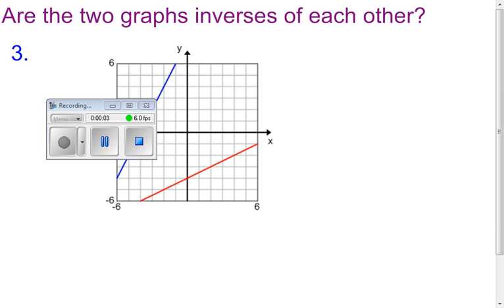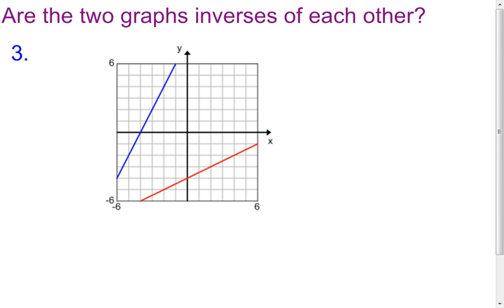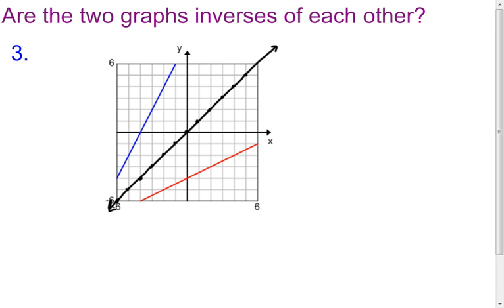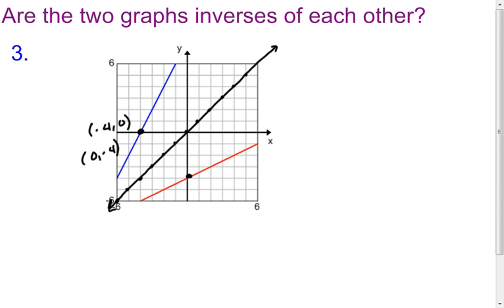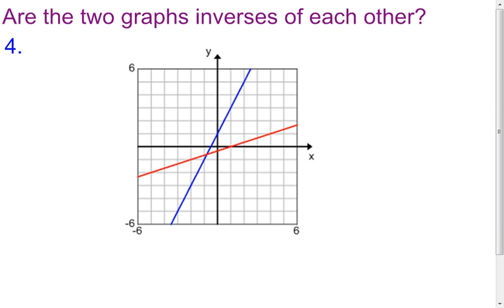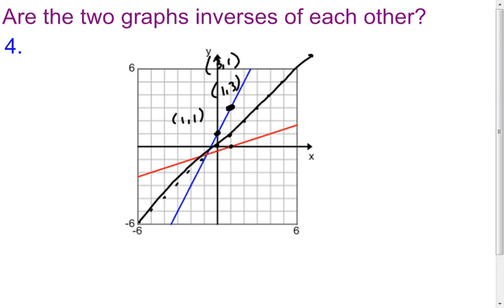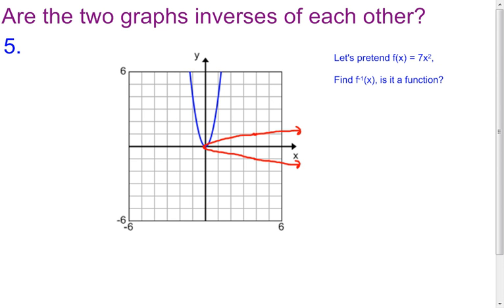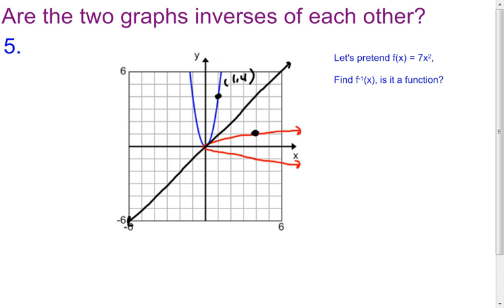7-6 C - Verifying Inverses Graphically